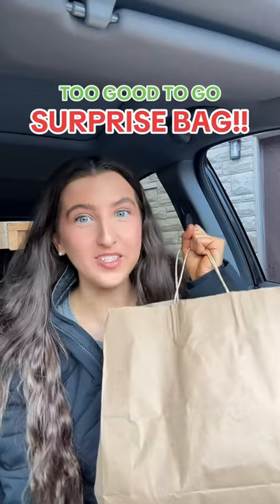definitely was a surprise!! Cant wait to get another one 😋